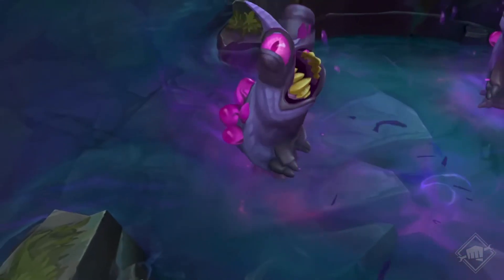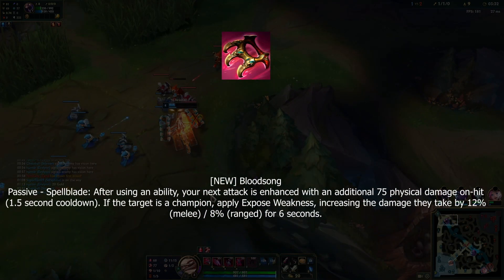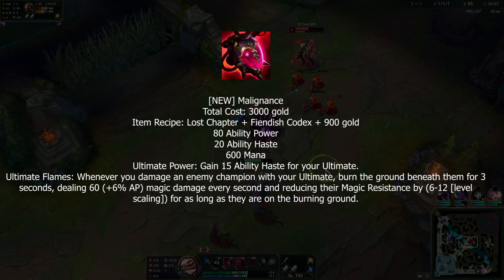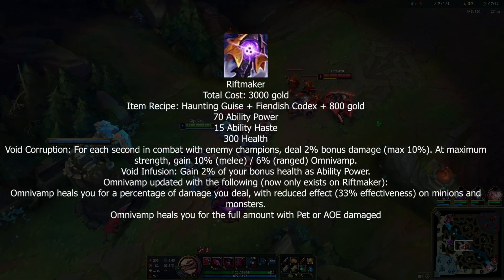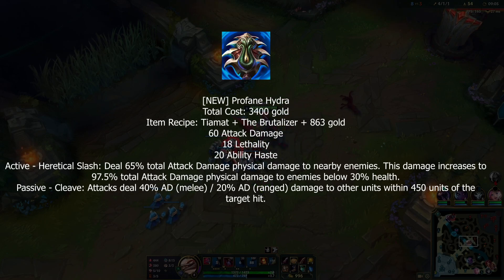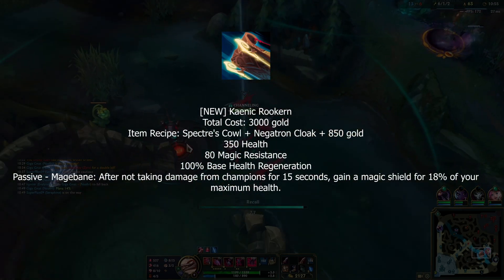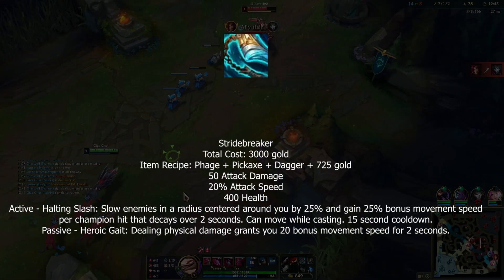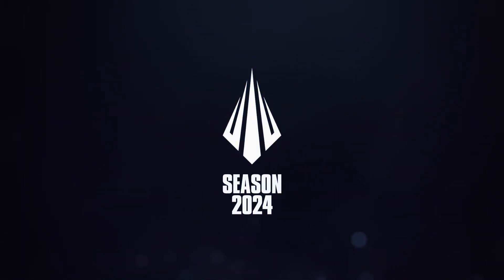New items, Removed Items, and Item Changes in 2024! - League of Legends Season 14!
Here is the link to Riots Article about all the changes that are going on.

hope you enjoyed it and I hope you enjoy the video.

Also let me know what I can improve on for the next video, I am happy to take your feedback and try and help the next video be better.

There is a lot of Videos out there with Challenger, Grandmaster, Master, and even diamond players who play League of Legends, but not a ton with the average league player. I want to help show you that even in low elo you can do some amazing thing.

I would like to keep giving you great support content. There are a ton of league youtubers out there like Nightblue3, Trick2G, Tobias Fate, Rav, and so many more but you don’t really see a ton of support content.